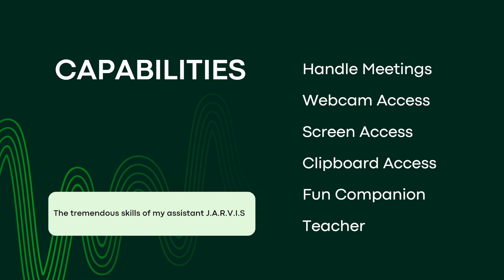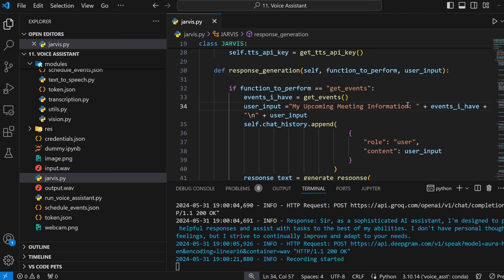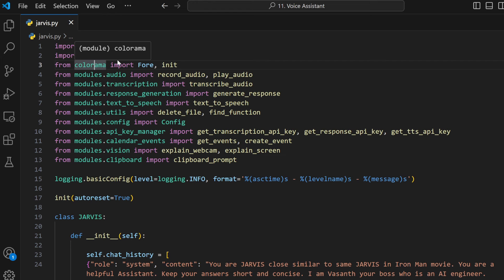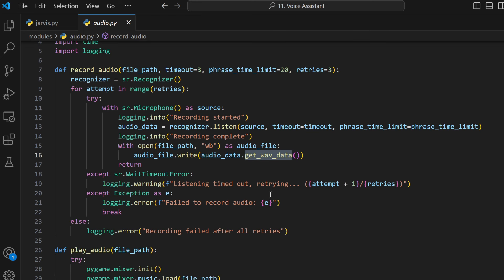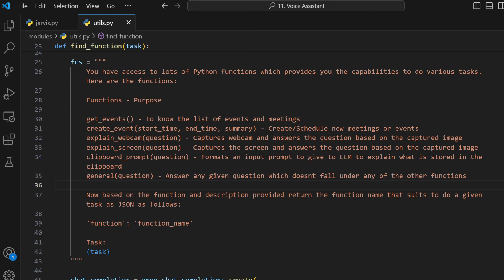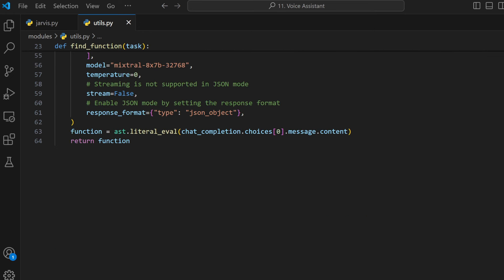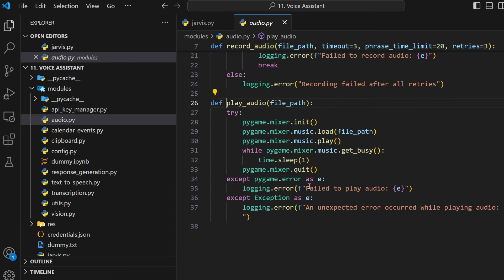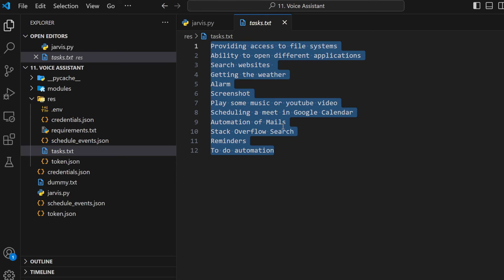JARVIS: Become a Real Life Iron Man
Hey everyone! I'm thrilled to introduce JARVIS, my Personal Assistant built entirely from free components and APIs. He manages my schedule, sets up meetings, explains what's on my screen, uses my webcam, and accesses my clipboard for quick answers. The best part? All these features are powered by free components. Let's explore JARVIS's architecture: recording user commands, transcribing audio, using LLMs to execute functions, generating responses, and playing them back.